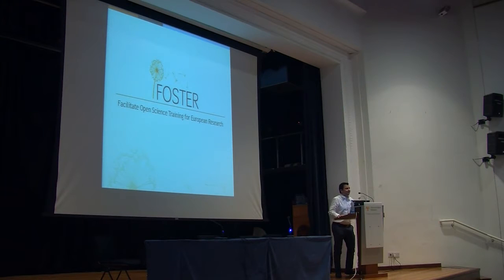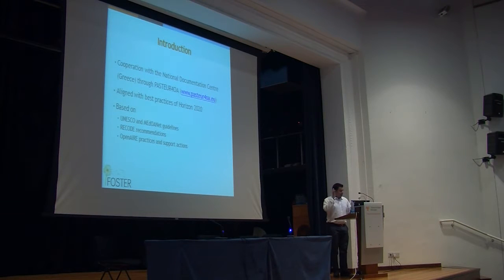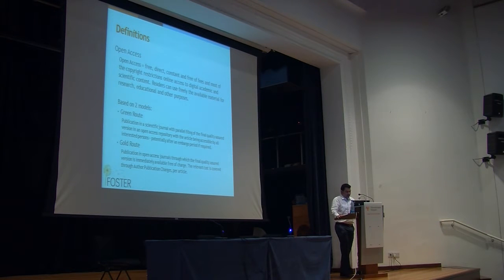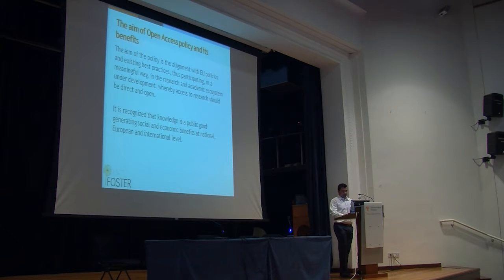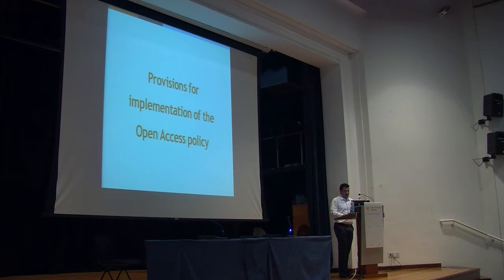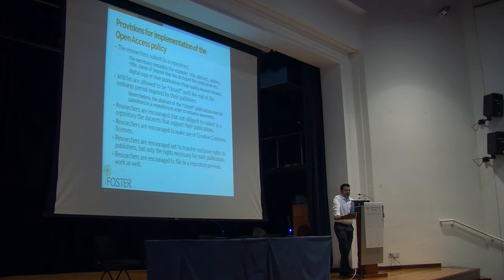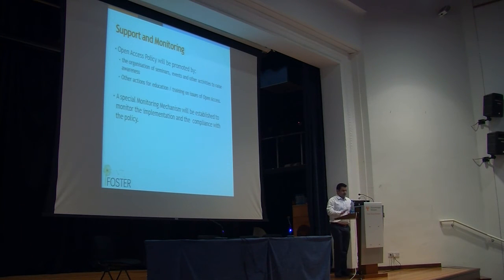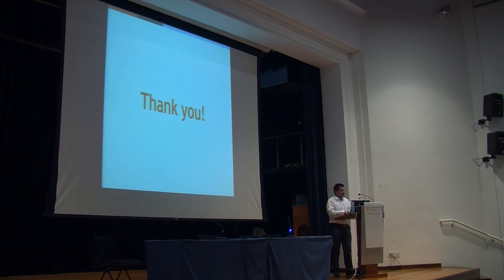Establishing national open access policy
Establishing national open access policy for publications and research data: the implementation aspects
National workshop for Open Access in Cyprus 23/10/2015
By Savvas Zannetos, Directorate General for European Programmes, Coordination and Development - National Point of Reference for OA / NCP for OA